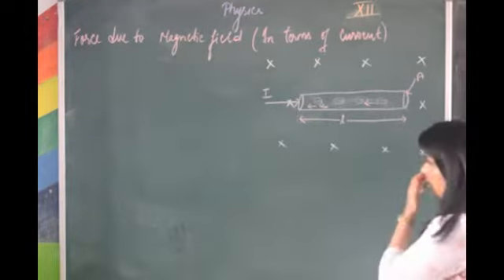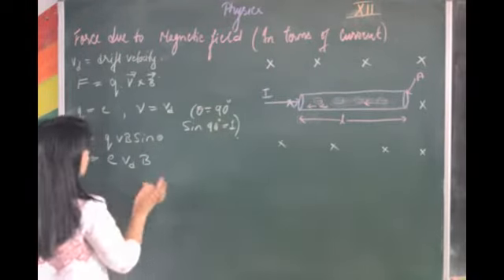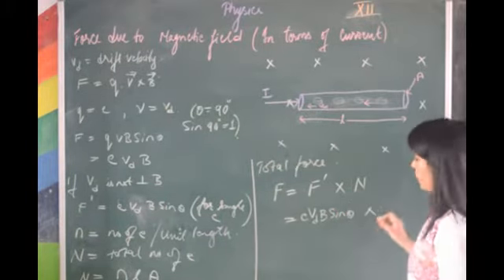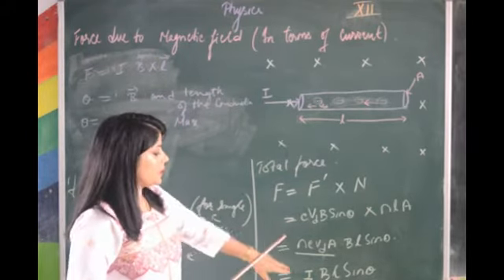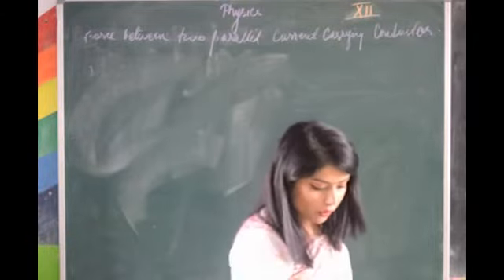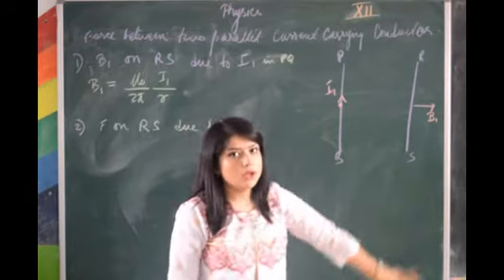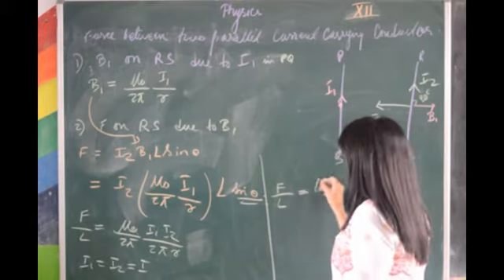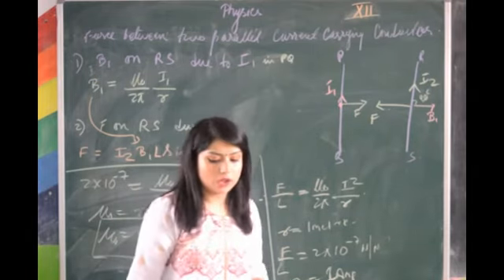Class 12 Physics Topic Force due to magnetic field